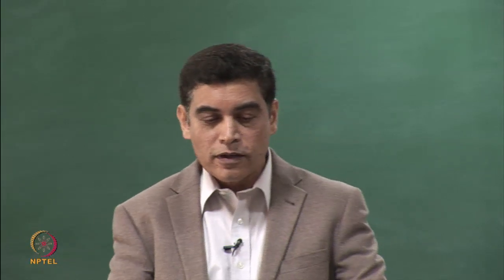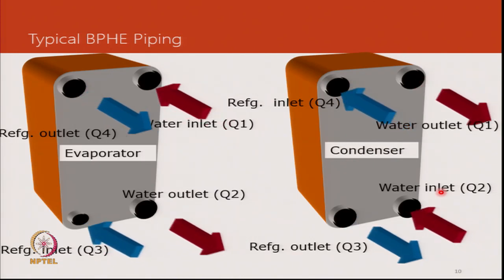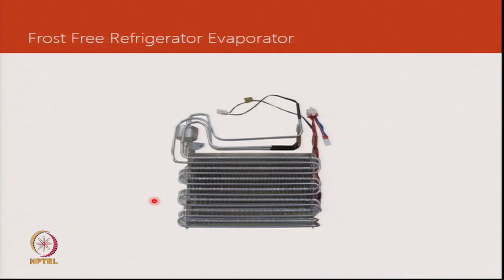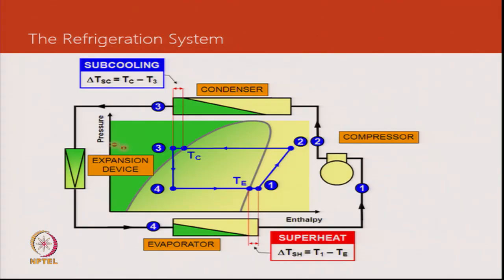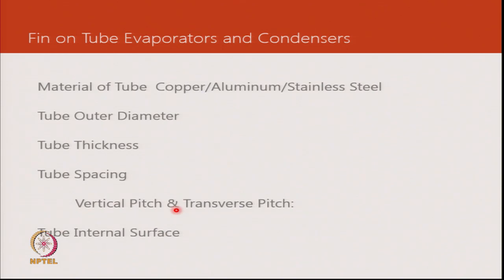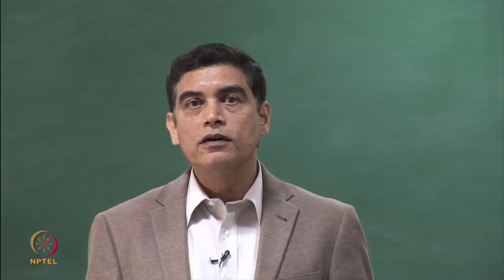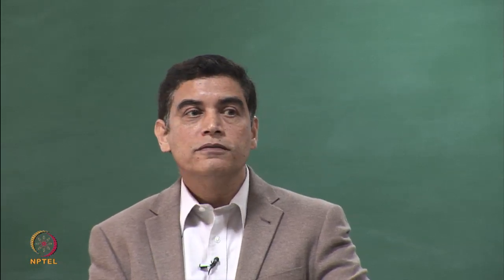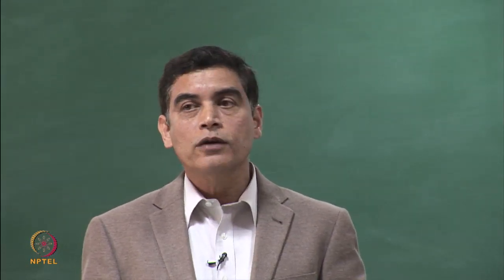Condensers and Evaporators